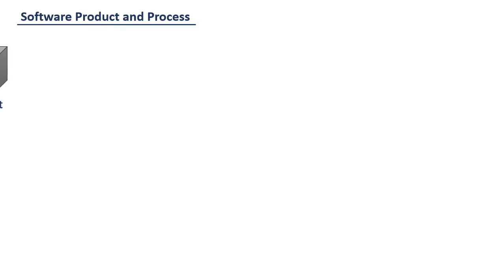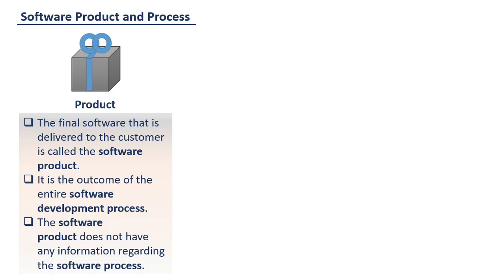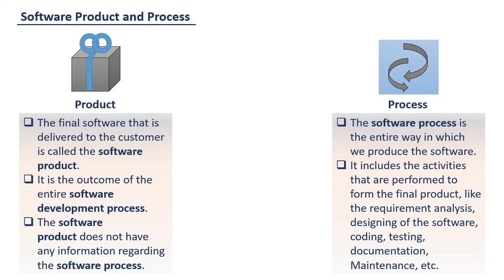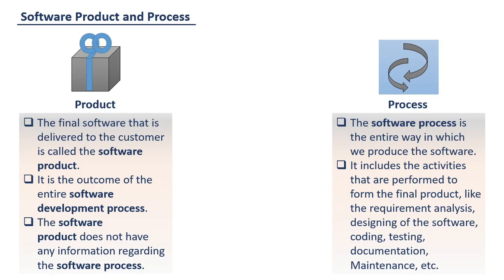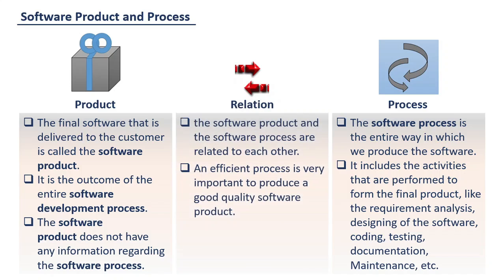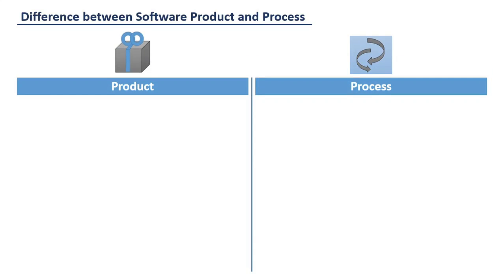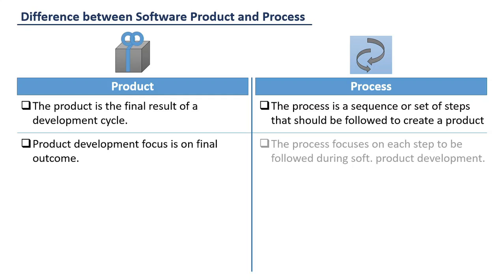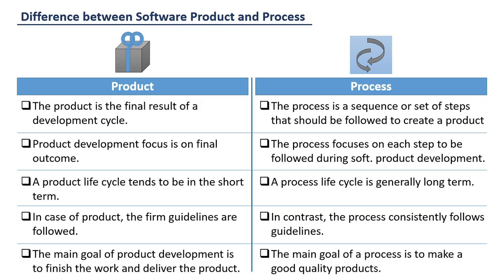Software Product and Process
Class - BBA(CA) - II
Subject - Software Engineering
Topic - Software Product and Process
Teacher - Yogiraj Chandratre
This video is also useful to BCS, B.Sc.(Computer) and BCA students.